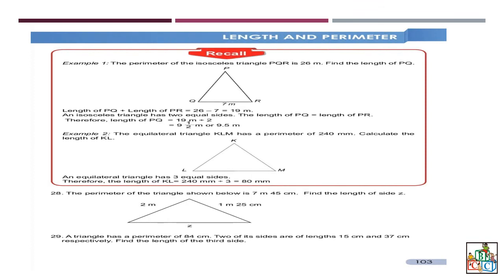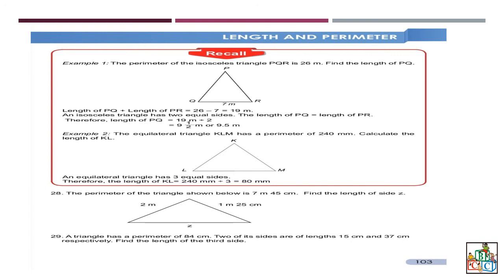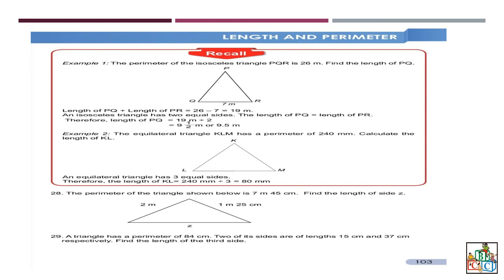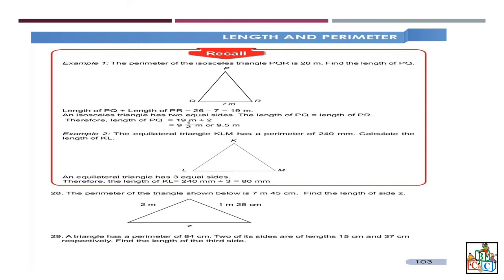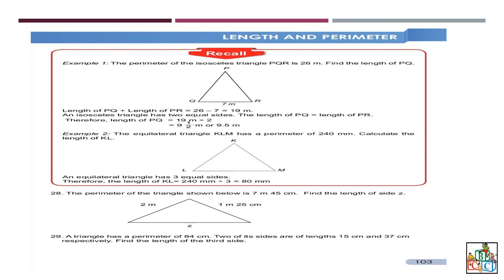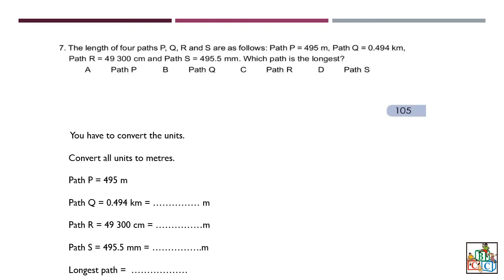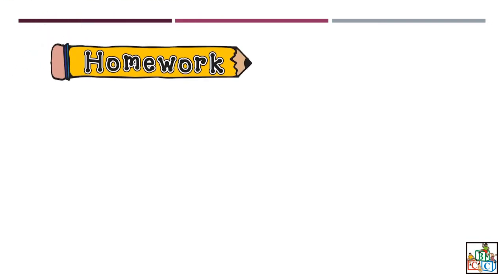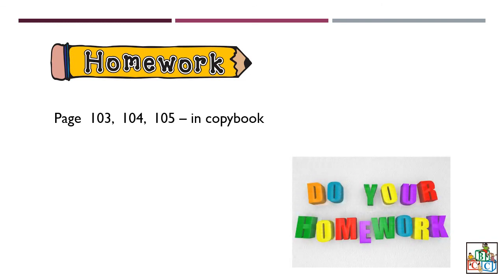BCC School Grade 6- Mathematics (Friday 24.04.2020)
We are physically away from each other due to COVID 19. However, socially and emotionally we are closer than ever. That is why COVID 19 could not make our kids stop learning. The school management and teaching staff members are working hard from home so that our children can continue learning. Here is a video for Grade 6 Mathematics. Enjoy learning from home with BCC School. Stay Safe.